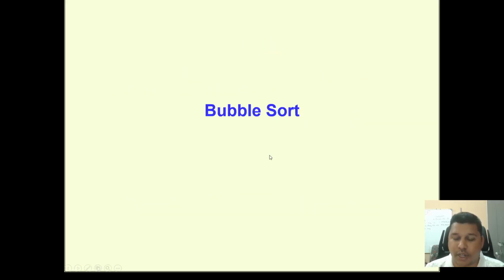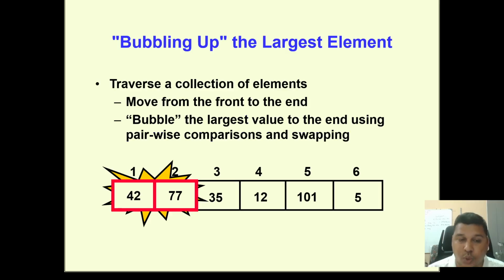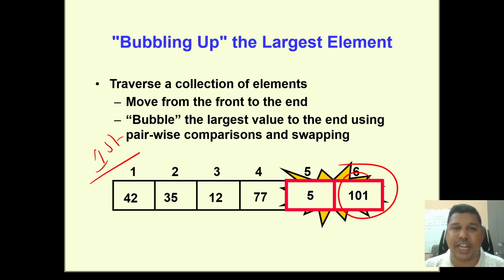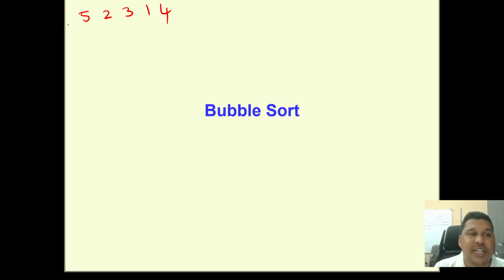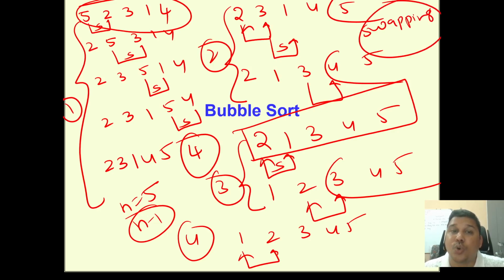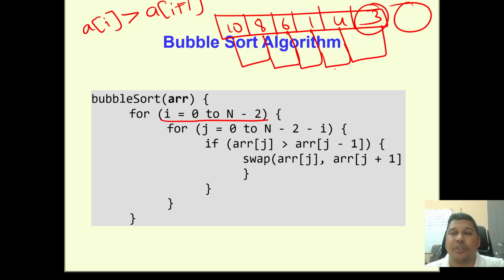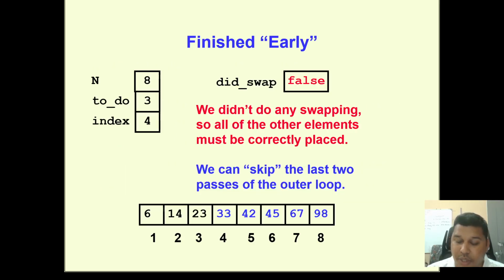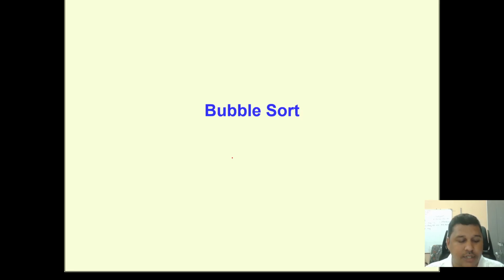Lec-5.1: Bubble Sort Algorithm